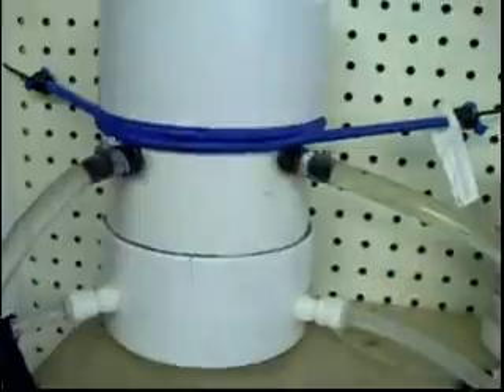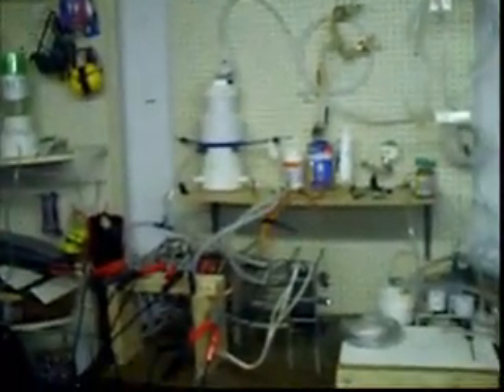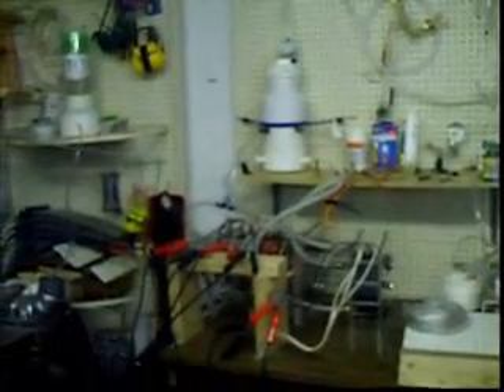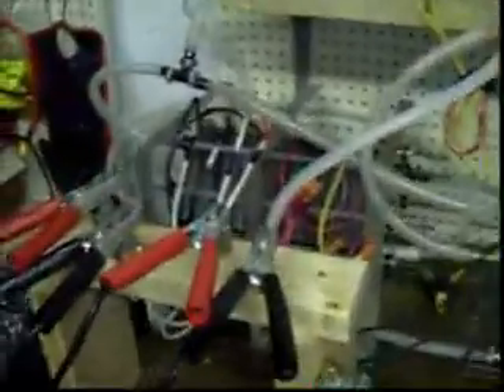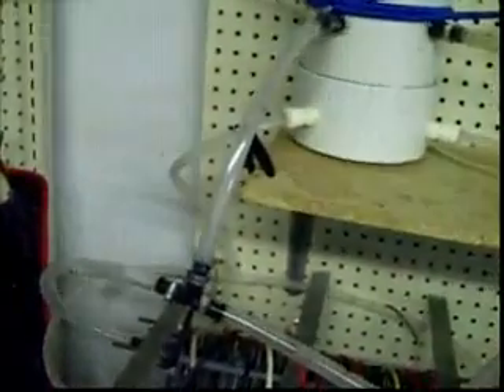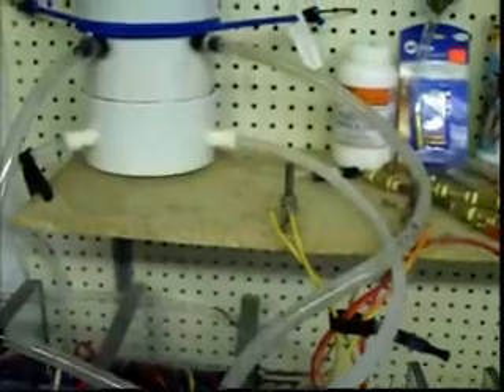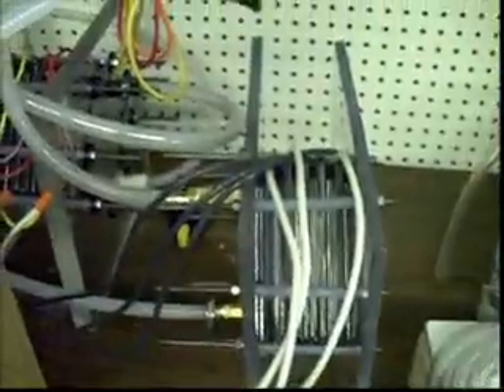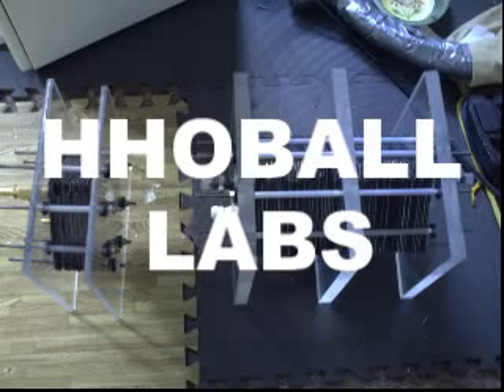#26 NEW SPACING - 1/8" VS 1/16" GASKETS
While i am conducting my next few experiments, I am going to observe weather the 1/8" gaskets result in less foaming. I have made the double diamond cell 1/8" all through and the single diamond 1/16".
We will see in future videos if it has any effect on foam.